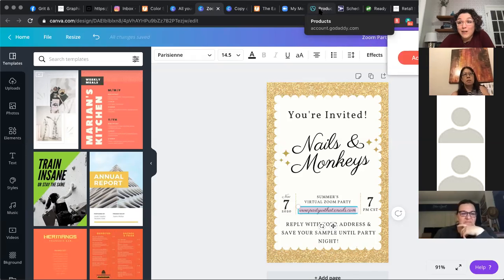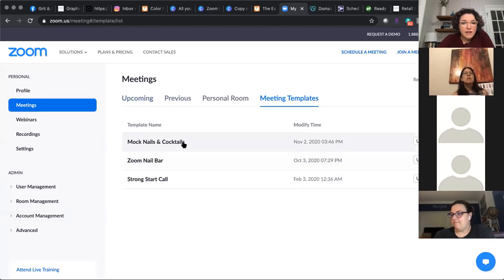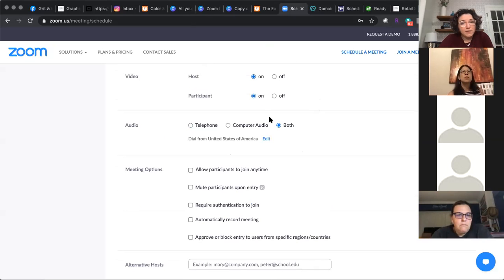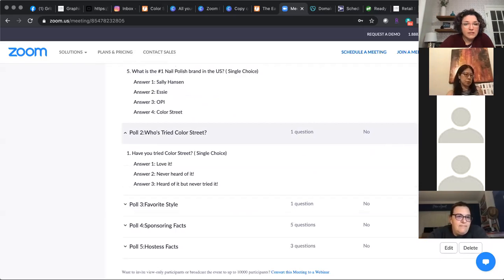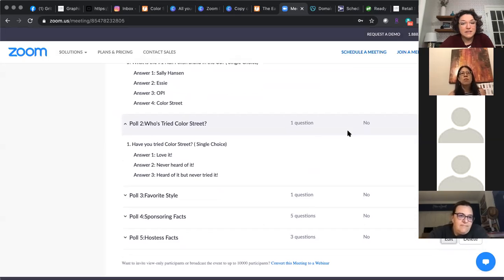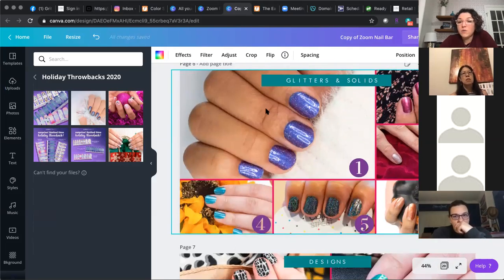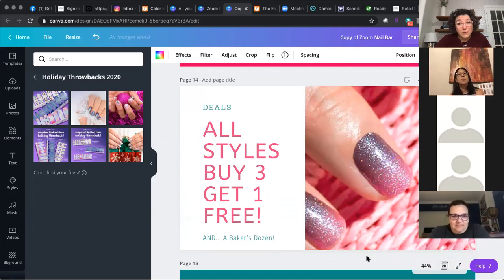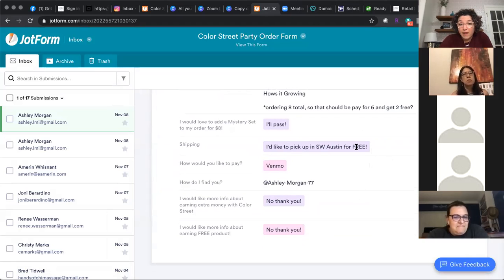Zoom Party How To!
Tips and tricks for hosting a Zoom Nail Bar for Color Street!